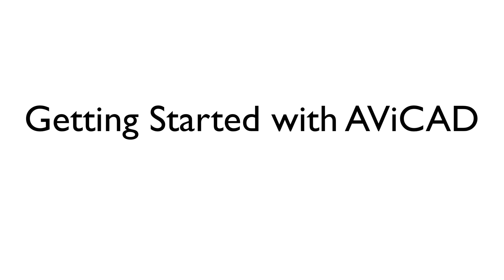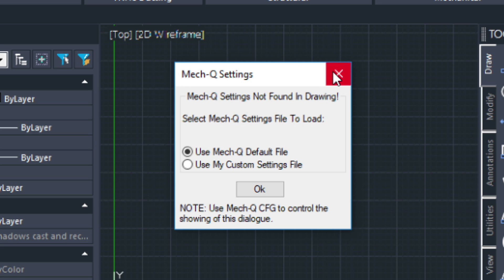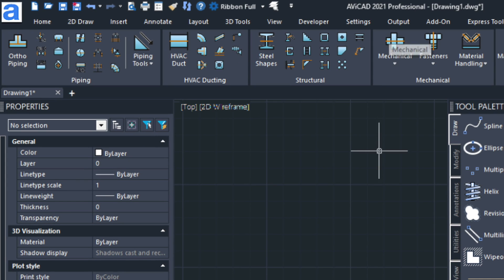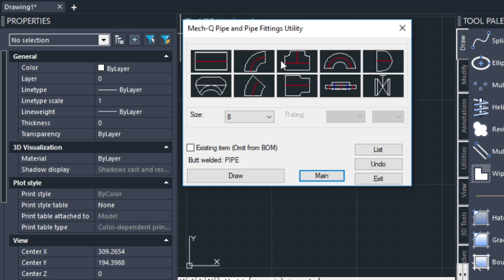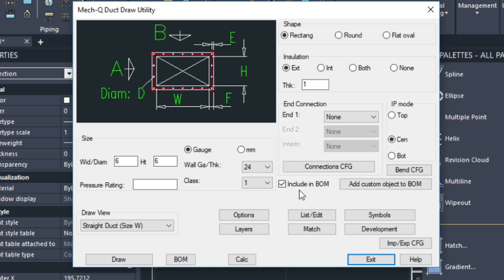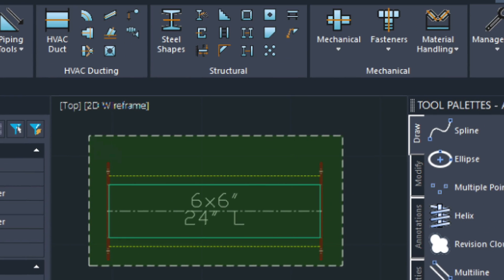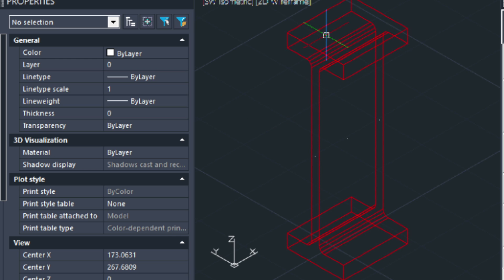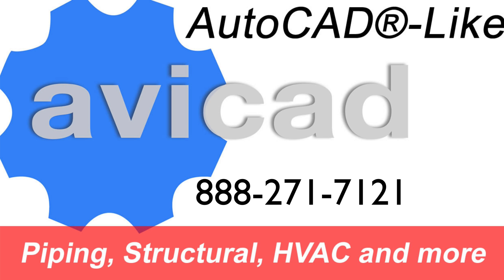An AutoCAD Like alternative with engineering tool included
Mech-Q and AViCAD - the all in one engineering application:

AViCAD an all in one AutoCAD Like alternative with all our Mech-Q engineering tools included. Its definitely a product you will want to try so check that out.